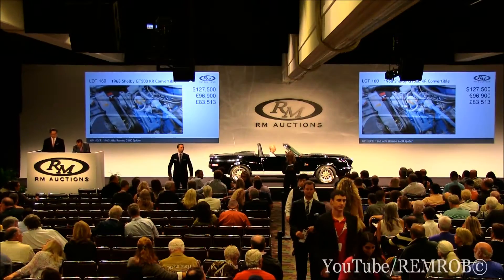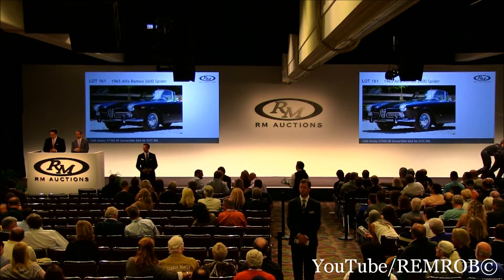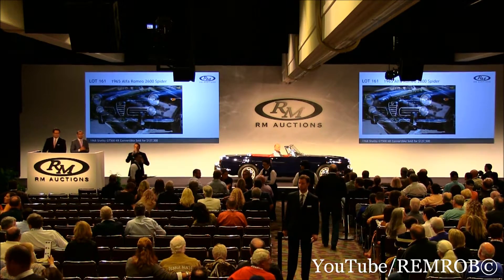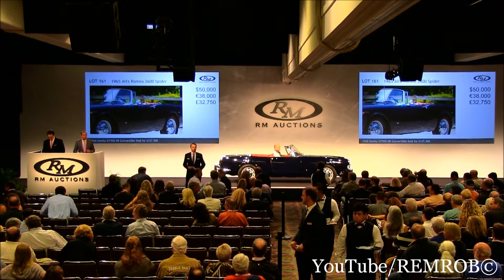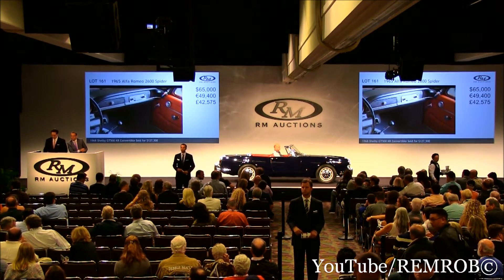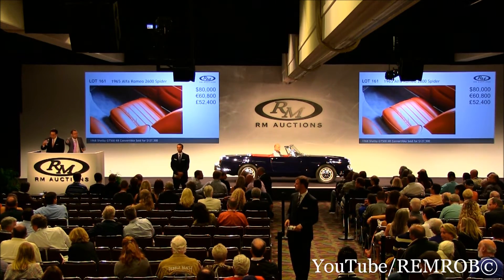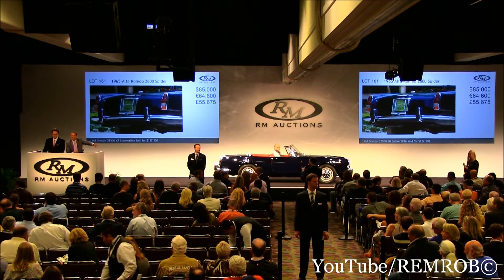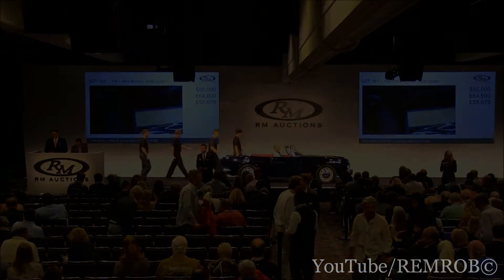1965 Alfa Romeo 2600 Spider by Touring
1965 Alfa Romeo 2600 Spider by Touring
Chassis no. AR 193133
145 bhp, 2,584 cc dual overhead-camshaft inline six-cylinder engine with triple Solex carburetors, five-speed manual transmission, front independent suspension and solid rear axle with coil springs, and four-wheel disc brakes. Wheelbase: 98.5 in.

•Extensive, recent restoration
•Only 26,100 miles since new
•Matching-numbers engine
•Rare and desirable original factory four-wheel disc brakes

Alfa Romeo's 2600 models were first introduced to the public at the 1962 Geneva Motor Show as the replacement of the 2000-series cars. The 2600 was offered in three distinct body styles, the Berlina sedan, the Sprint coupe, and, the rarest and most desirable of the lineup, the drop-top spider.

 With its body hand-built by Carrozzeria Touring, the 2600 Spider was conceived with long-distance touring in mind. Luggage space is copious, the cabin is luxuriously appointed, and a five-speed manual transmission made the 2600 Spider easier to drive at highway speeds. As a result, owners had no qualms driving their 2600 Spiders a few hundred miles in a single day.

 Alfa Romeo's DOHC inline six was a gem of an engine, producing 145 horsepower, which could power the Alfa Spider to 124 mph, enough to rival such cars as the Mercedes-Benz 230SL. Sadly, this would be the last of Alfa Romeo's dual overhead camshaft inline six-cylinder engines, marking an end of an era for a company that became famous as a result of these wonderful engines.

 The Spider offered today was built in late 1965, and it was sold new in April of 1966 to George Bobello, a U.S. serviceman stationed in Germany. It came equipped with disc brakes on all four wheels, which was a rare and desirable improvement that was only made near the end of the production run. This 2600 Spider was then imported to the United States. After being stored for more than 30 years, and with only two owners for the majority of its life, it has recently undergone extensive restoration work wherever needed.

 Exhausting and comprehensive work was undertaken to restore this car to its former glory. Work included a full repaint in dark blue over red leather and a new top, carpets, chrome, shocks, brake and fuel soft lines, clutch master cylinder, and spark plugs have all been fitted. Also, the original Solex carburetors, disc brakes, and wiper motor have been rebuilt, and the original wheels now wear correct, new Michelin tires. Included in the sale are several booklets concerning the car's Blaupunkt radio, as well as the original service record book.

 The Alfa Romeo 2600 Spider is a fantastic driver's car that begs to be enjoyed, and it represents incredible value compared to similarly equipped sports cars, like the Maserati 3500 GT Vignale Spyder. Considering its recent restoration, desirable brakes specification, late production, and just 21,600 miles, this car is a fine example that drives as good as it looks. It has been said that every car enthusiast needs to own an Alfa Romeo once in their lifetime, and this 2600 Spider is an excellent example of al fresco Italian motoring.